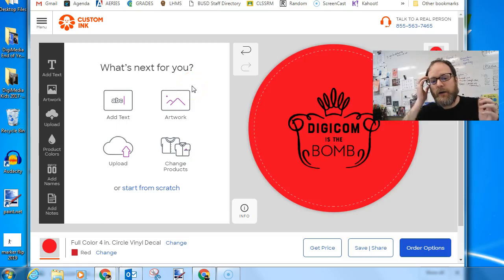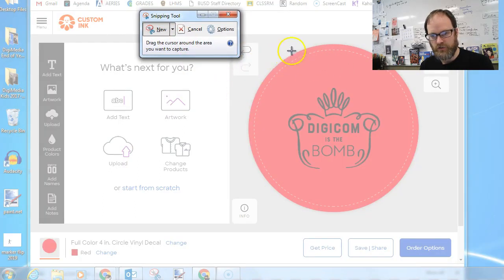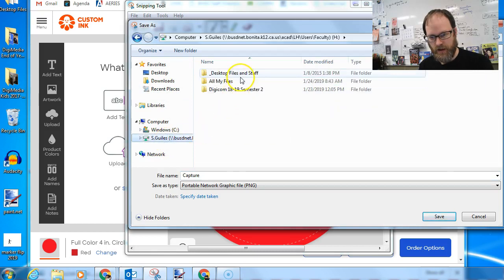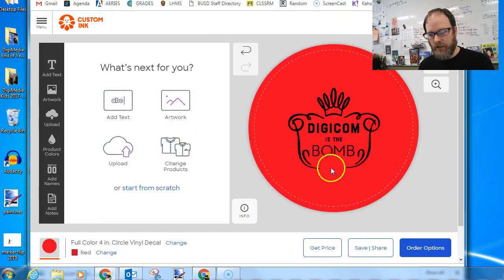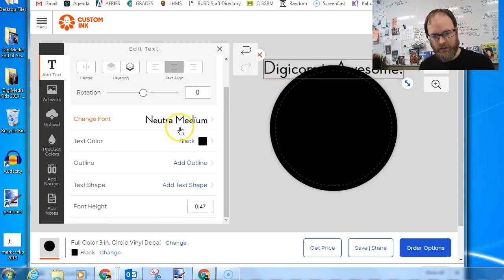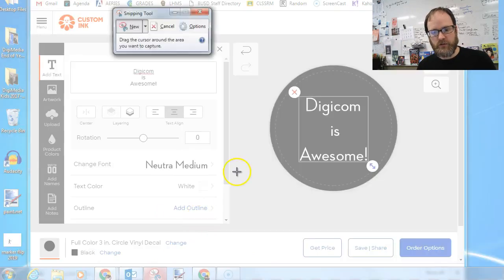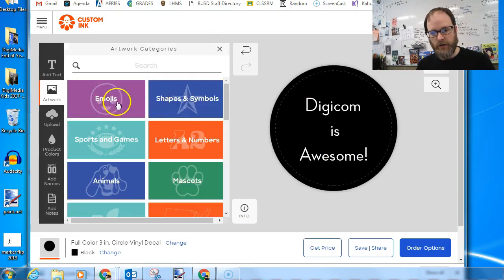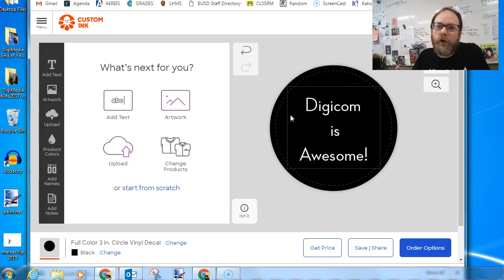How To Use Snipping Tool To Save Custom Ink Designs